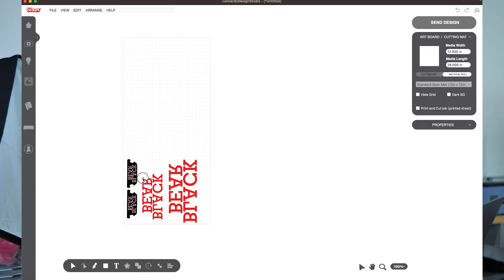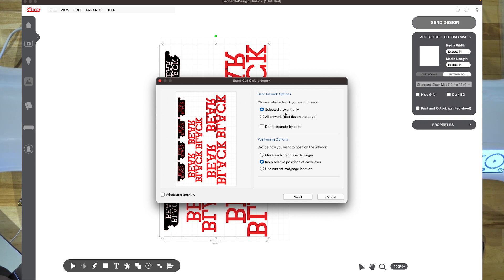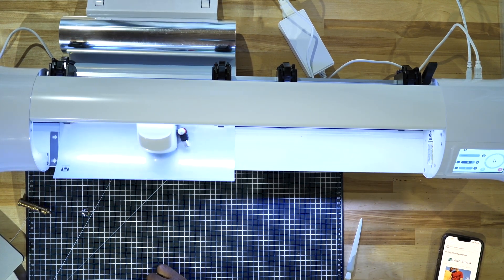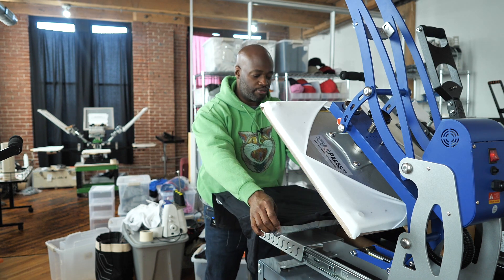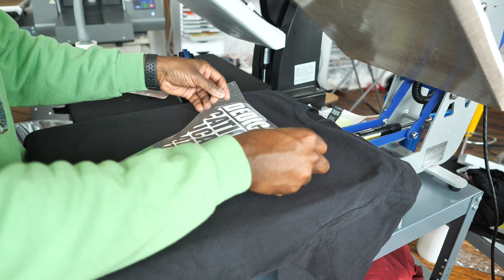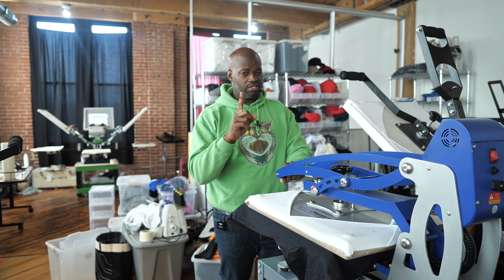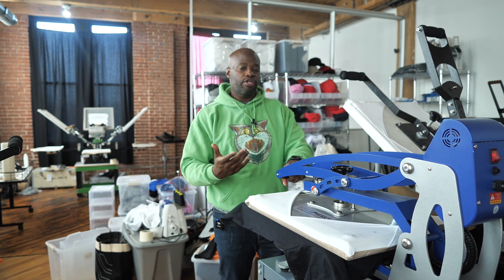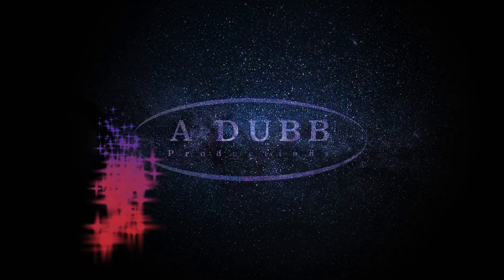How to cut on the Siser Romeo using Leonardo software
In this video I am showing you how to navigate the Leonardo Design Space to do a simple cut on your Siser Juliet or Romeo Vinyl Cutter.